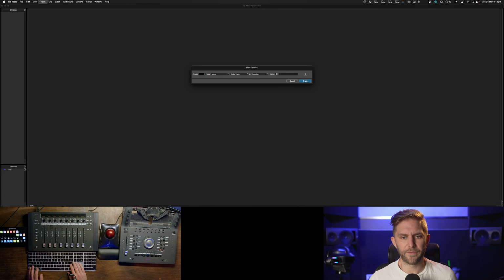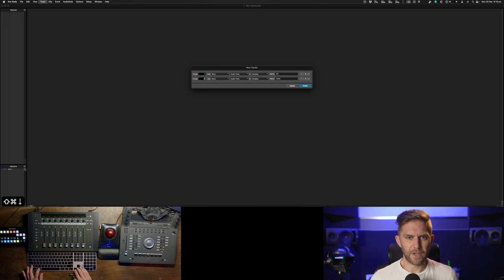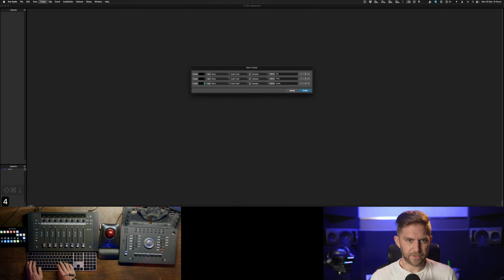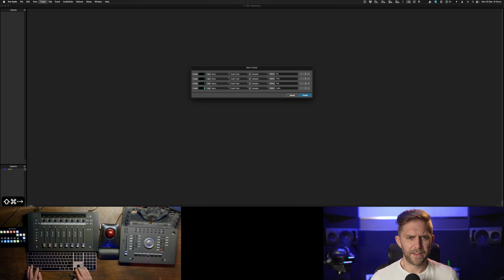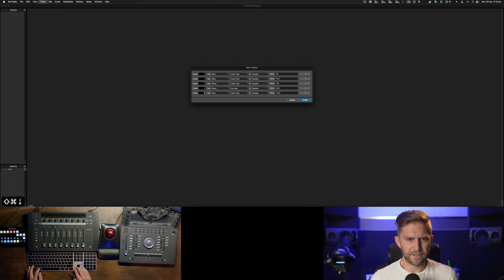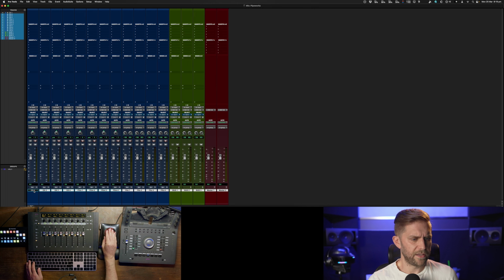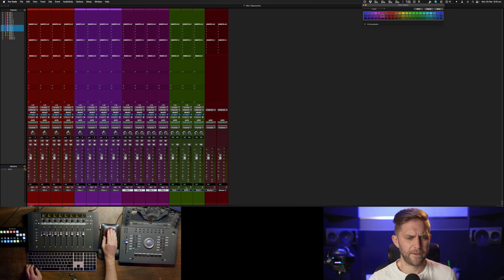BUILDING A SIMPLE PROTOOLS TEMPLATE | How to Audio Post Production Tutorials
NSPN is a community led by Benni Knop, dedicated to empowering aspiring audio post-production professionals with the skills and knowledge they need to excel in the industry.

Through our courses, interactive community chat board, perks and give aways from our partners, live video Q&A sessions, and one on one sessions with Benni Knop, you'll gain unparalleled insight into real-world productions.

LIMITED TIME - SOFT LAUNCH PRICE OF $30/month

Included:
► Training modules for Pro Tools & Davinci Resolve in: Dialogue Editing, Sound Design, Foley, Re-Recording Mixing and more
► Continuous addition of courses and content
► Community chat board
► Q&A sessions
► Exclusive perks like plugins and discounts from our partners
► Job Listings

At the NPSN, we believe in the power of collaboration and shared learning. Join us and be part of a supportive community dedicated to pushing the boundaries of audio post-production.

// PRO SOUND EFFECTS \\
NOISY POST uses the CORE 5 Standard Bundle to build their soundscapes using SoundQ for SFX management. and SoundQ software

// WAVES PLUGINS \\
Do you love Waves Plugins?... If you can't afford to purchase waves plugins individually, why not try one of their subscriptions.

// PERFECT SURROUND - PENTEO \\
Penteo is the upmixer of our choice, anything from 5.1 to Dolby Atmos. It's perfect for upmixing a stereo ambient SFX to surround or bringing your score stereo stems into Dolby Atmos

// BLACKMAGIC DESIGN \\
Blackmagic Design have been a proud partner of Noisy Post for many years. We've been using Davinci Resolve Fairlight and their hardware equipment on many projects. We also consult with them to improve Fairlight's capabilities. For a free and amazing DAW check Davinci Resolve Fairlight.

// SONARWORKS SOUND ID \\
My studio is calibrated with Sonarworks Sound ID. I never work or listen to content without it. Turn any speakers and room setup into something you can trust!

// DEITY MICROPHONES \\
One of our most recent partners is Deity Microphones. We're using their microphones and timecode units on set when sound recording and recording our own sound libraries and foley for our films.

// GODOX LIGHTING \\
We're a proud partner of Godox Lights and use them in our studio. We'd love you to check them out if you're a content creator or filmmaker